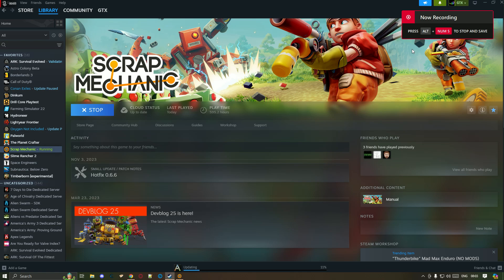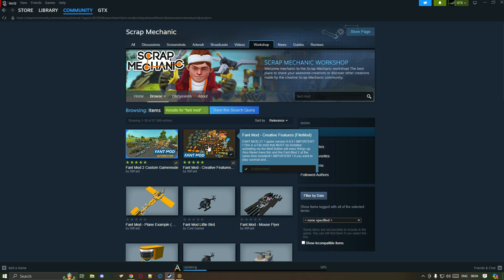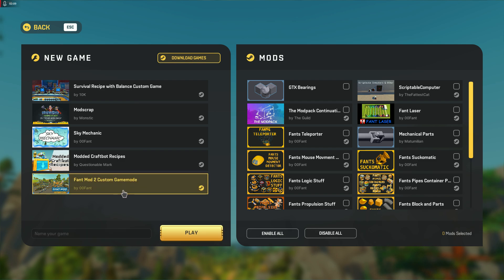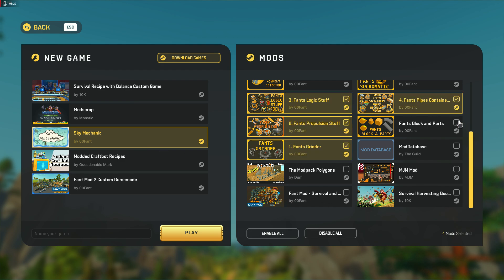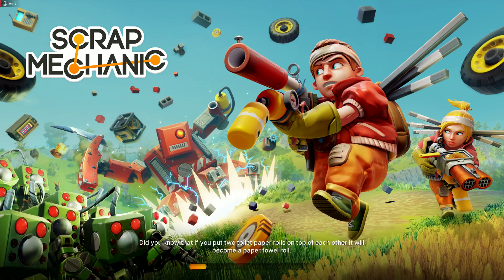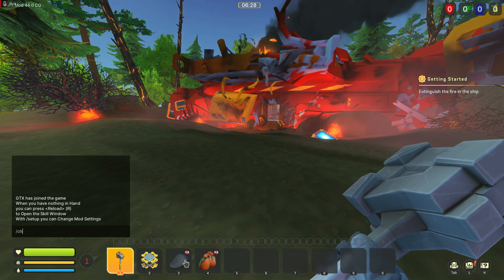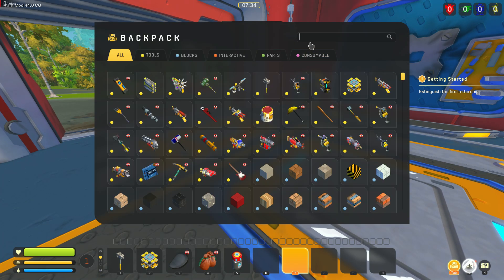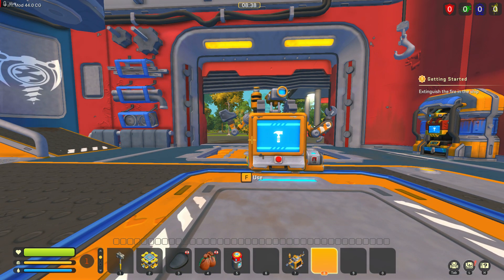Scrap Mechanic Mod Installation 00Fant Mod Guide For Mash_potato420